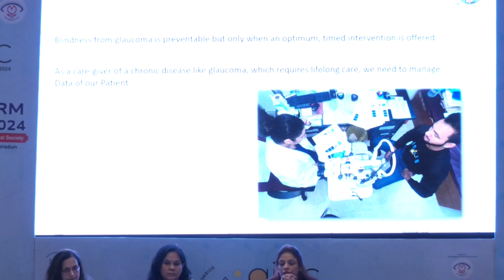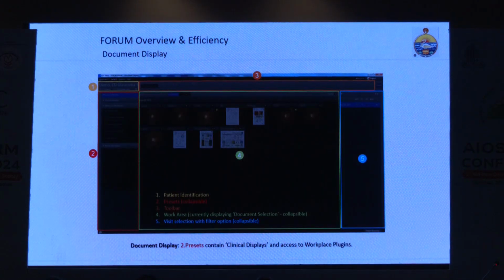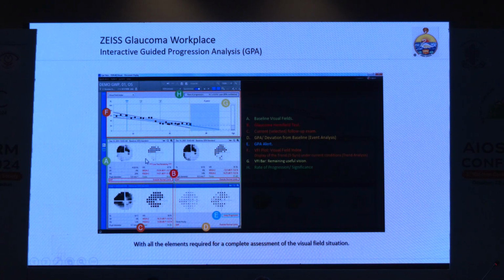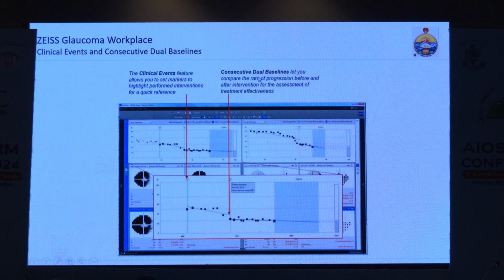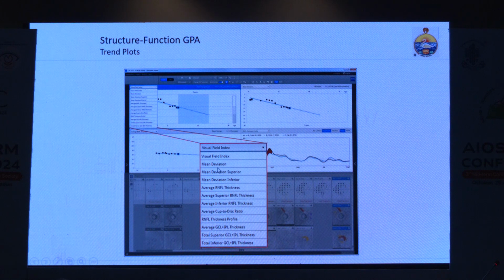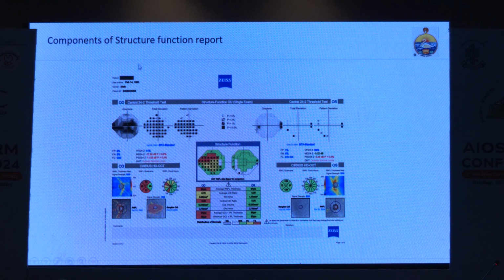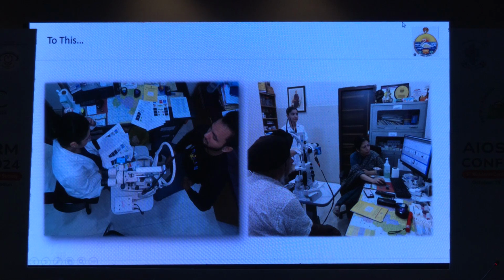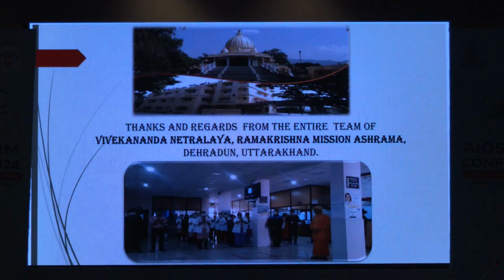AIOCMT3 2024 GP63 topic Dr Mansi Gusain Pokhriyal Elevating Glaucoma Diagnosis and management